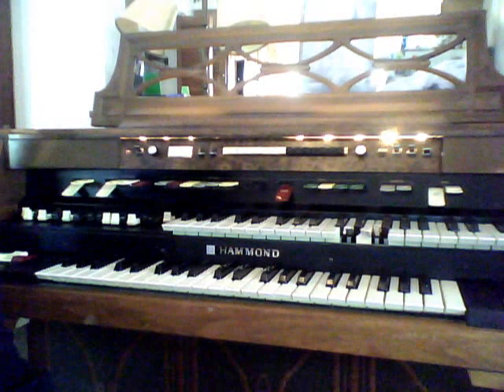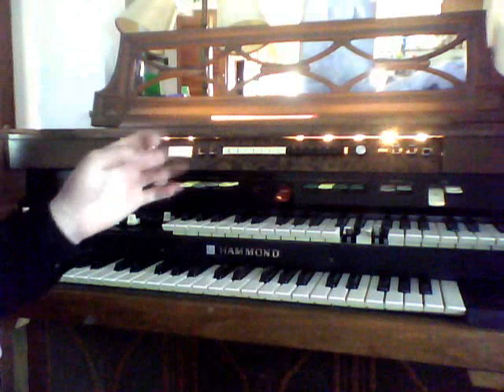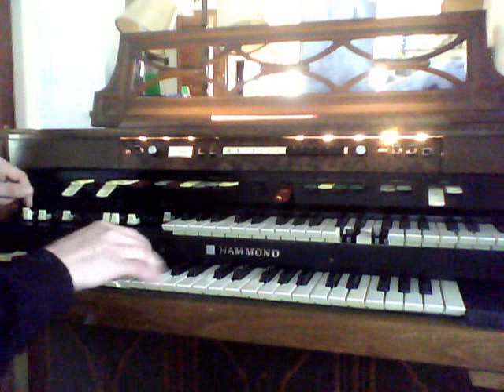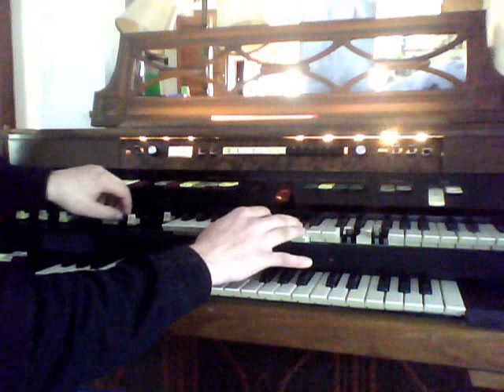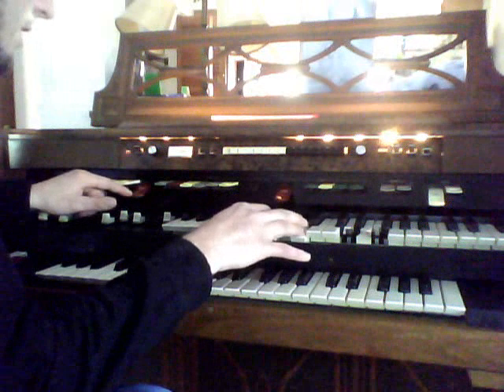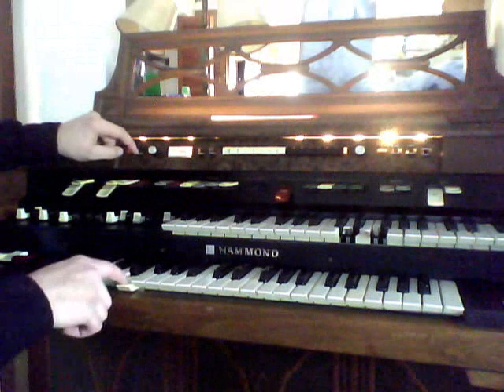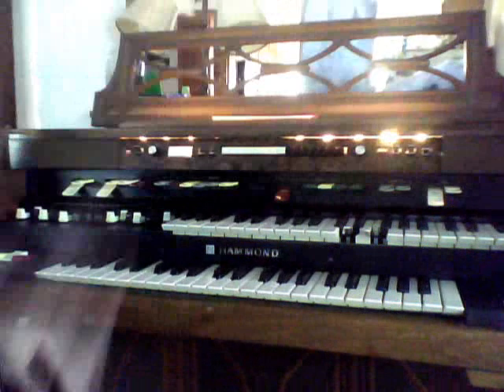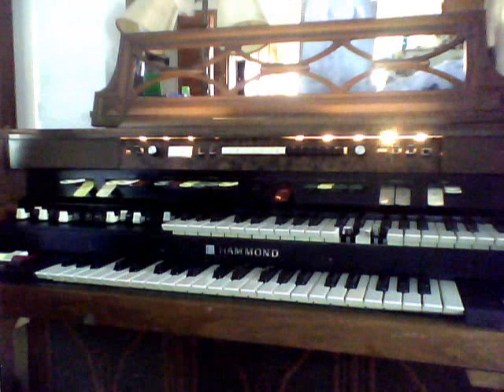Hammond T582C Demo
Demo of this really unique instrument